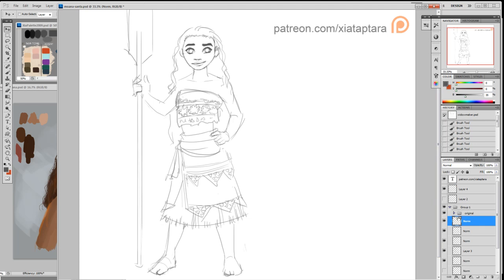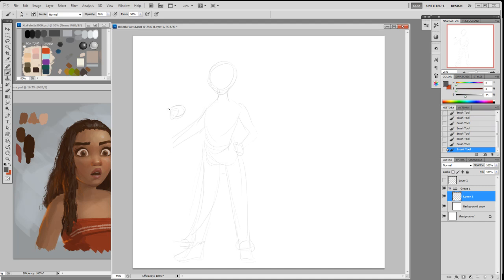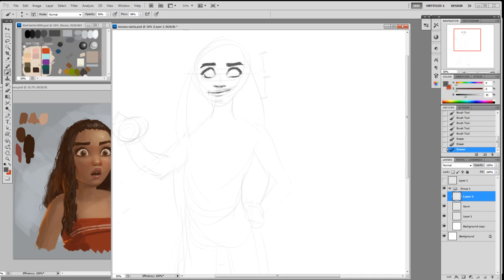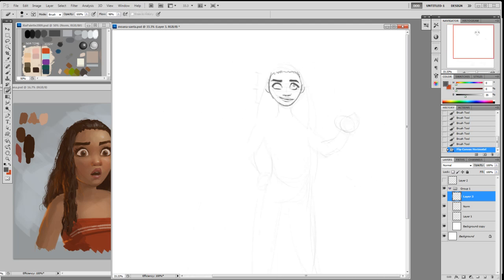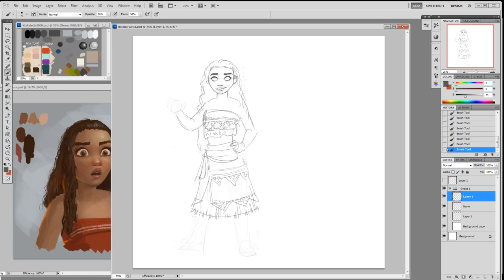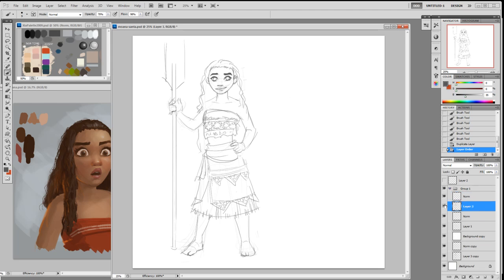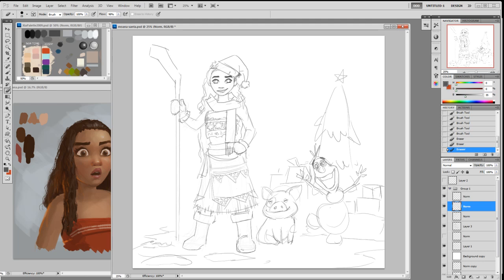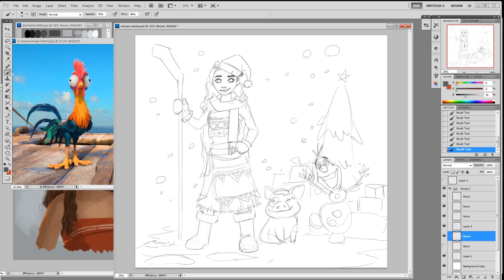Drawing Moana -Basic drawing tutorial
I used
-pencil HB-3b
-Canson/Utretch sketchbook
-Sketchbook Pro